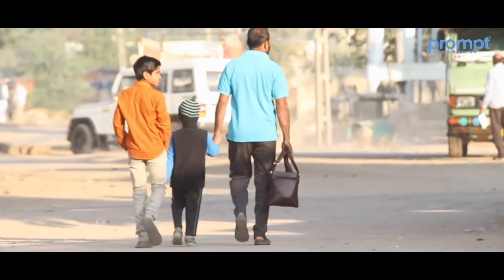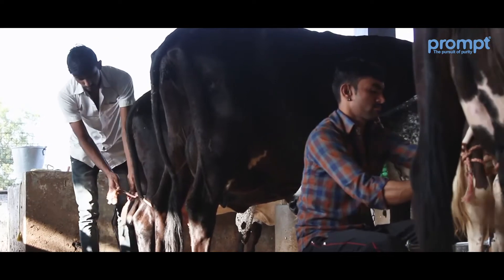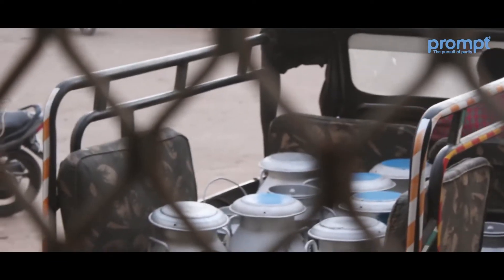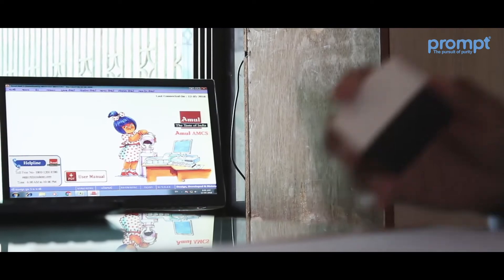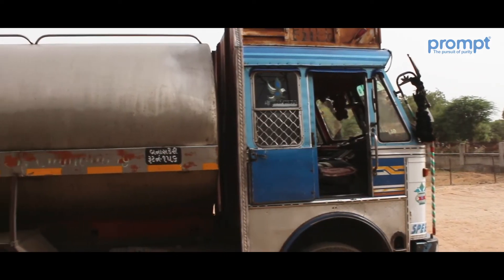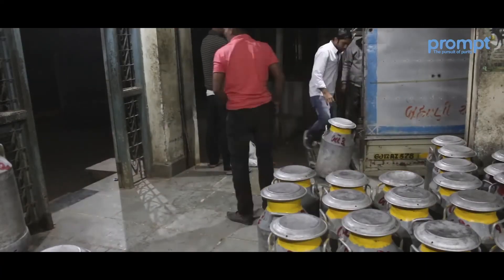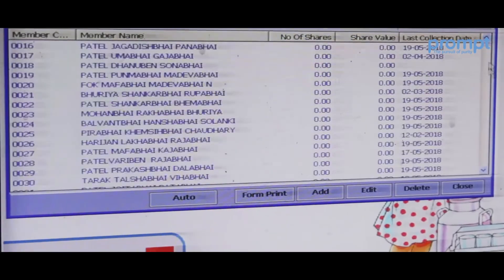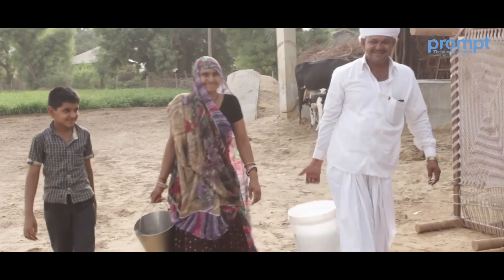Automatic Milk Collection System By Prompt | Helping to improve India's dairy supply chain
Automatic Milk Collection System empowers the milk producers in India by developing innovative, technologically advanced milk collection software that gives them the right value of their milk.